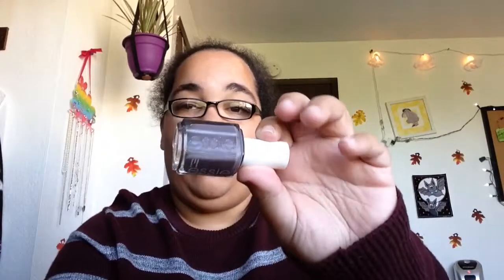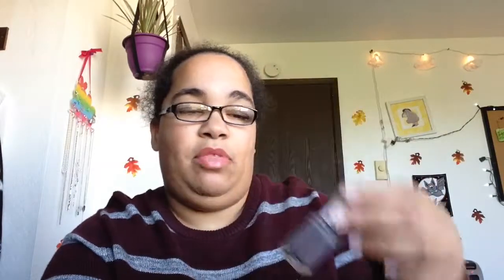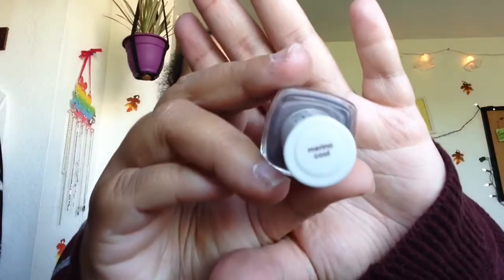Fall pamper routine 2017